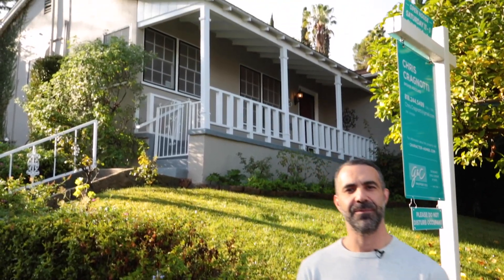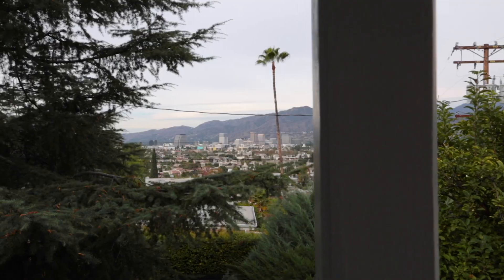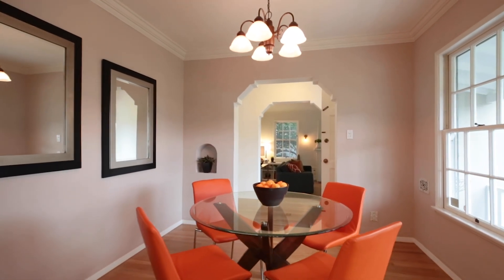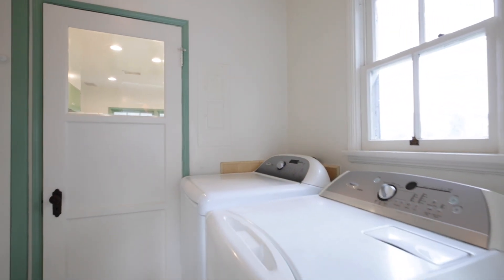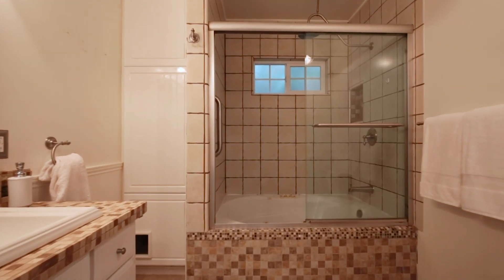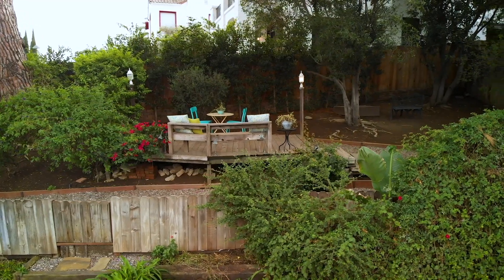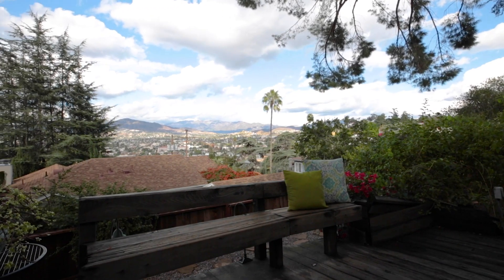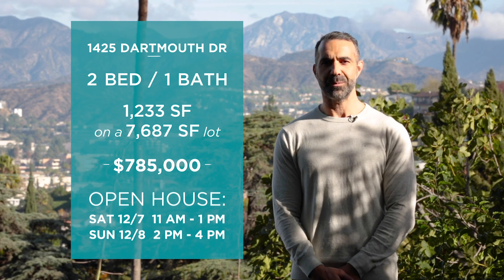1425 Dartmouth Dr Glendale, CA 91205 - FOR SALE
Lovely Adams Hill character Traditional view home shaded by mature trees and with two wonderful outdoor spaces. Asking price $785,000.  Contact Chris Cragnotti for more information.